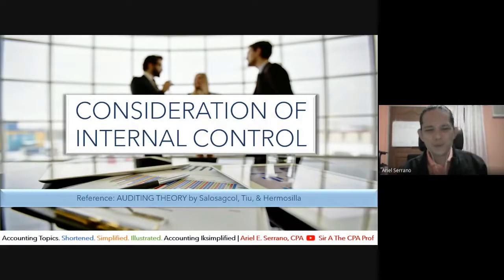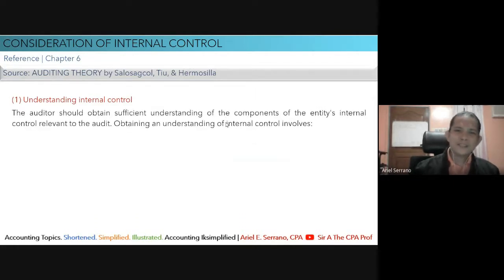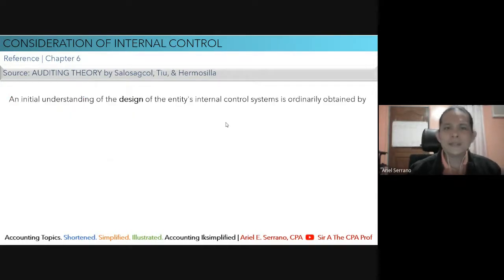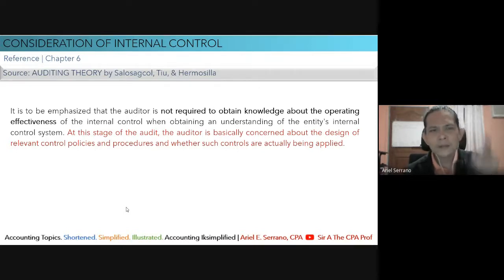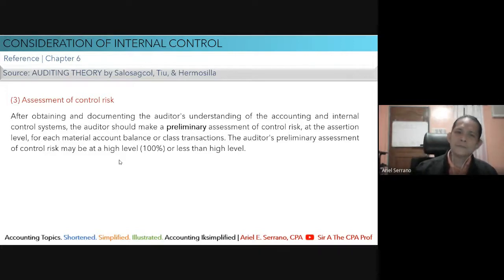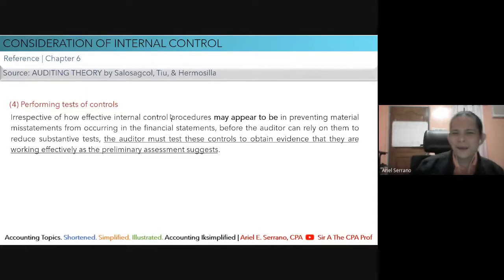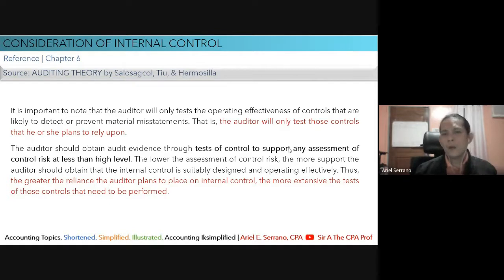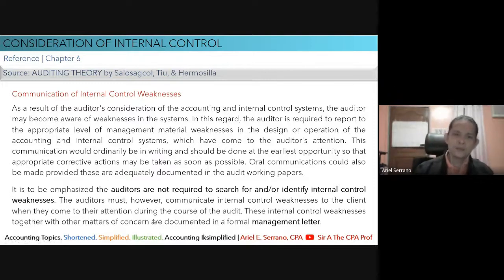Consideration of Internal Control | Hermosilla, Tiu, Salosagcol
This is a discussion of the 5 steps when considering internal control systems.
SirATheCPAProf